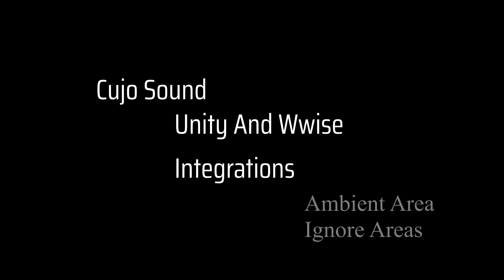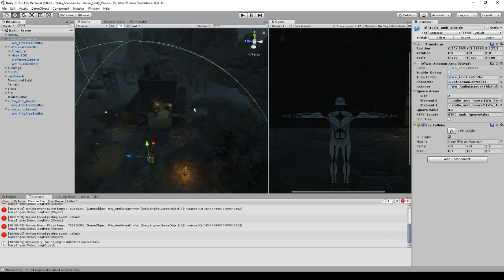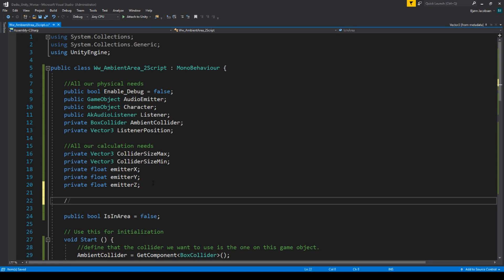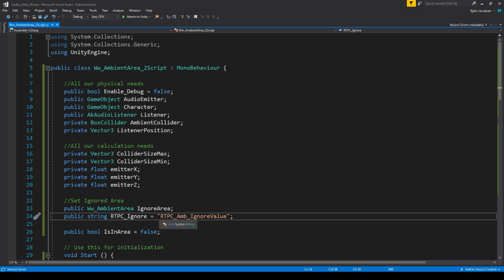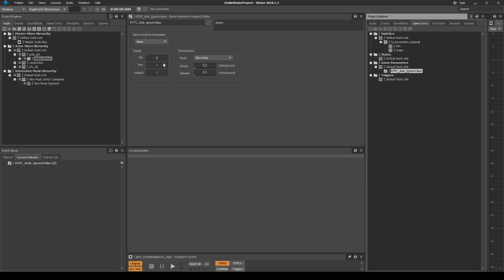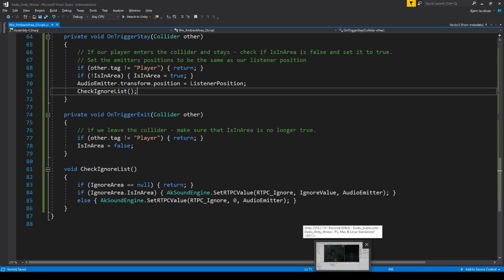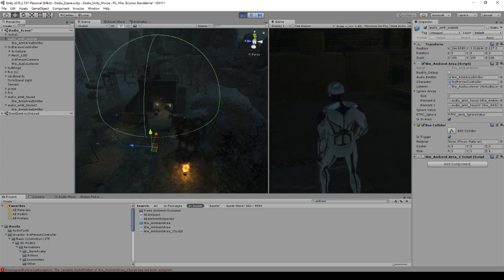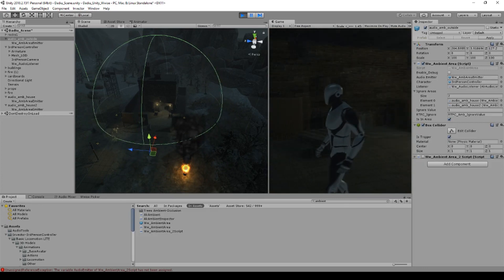Wwise and Unity - Controlling ambient areas with ignored areas.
In this video we will take the ambient area from the previous video and create new ignored areas.
This means other ambient areas that controls the currently playing ambient areas.

Like, an overall ambient soundscape playing that is muffled when you enter a house or other specific areas, by another ambient soundscape.

BTC: 3C4Fj1XLvYagFtRUiL88mBj8QzBnGvwuqe
ETH: 0x23Eb3DcFBdA73364cC3F4708EC86F2f9f9594c5F
LTC: LQYs1LzjNewR7cFXp5rf8jv4rUf1sALy7m
XRP: rhLqEKWgDC4o26UAoR6hoGQPCMehNGkyLW